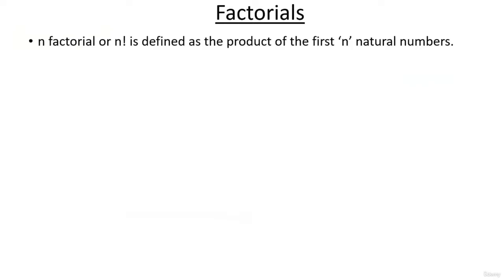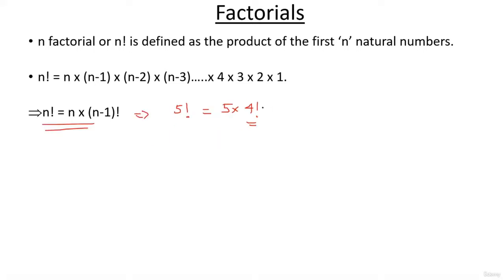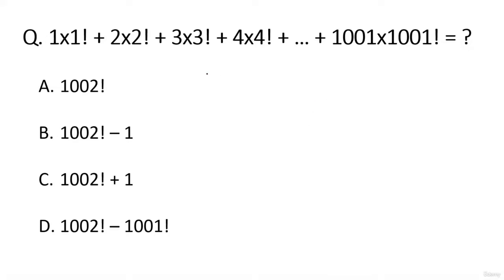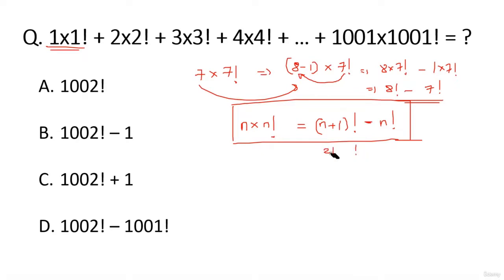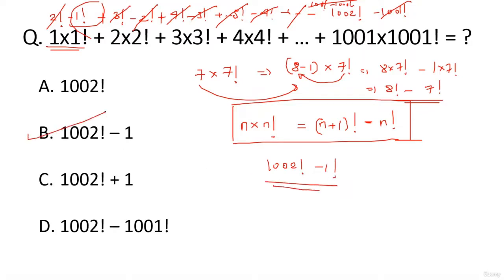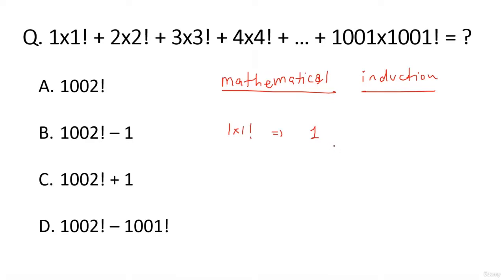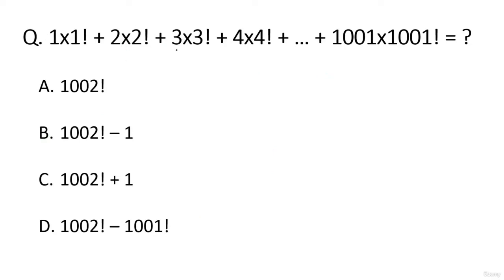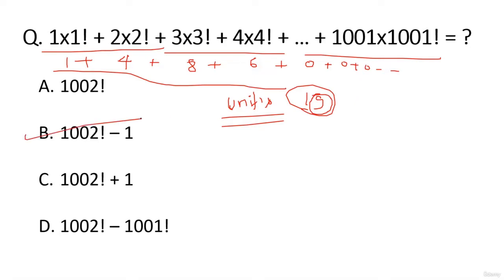CAT Prep | MBA Entrance | CRT | Bank Exams | Lecture 08 Factorials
Hello everyone! In this video, in this video, we will try to understand the basics of factorials.